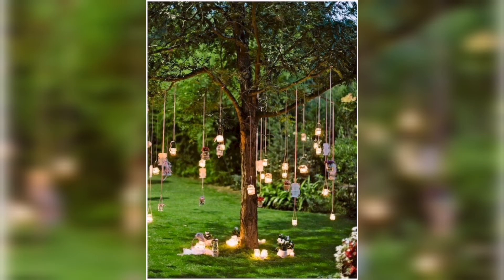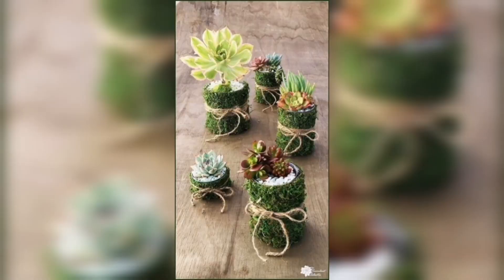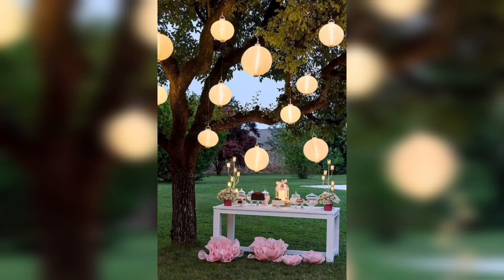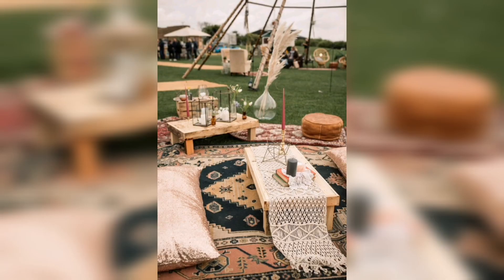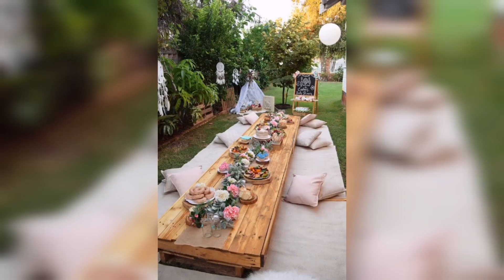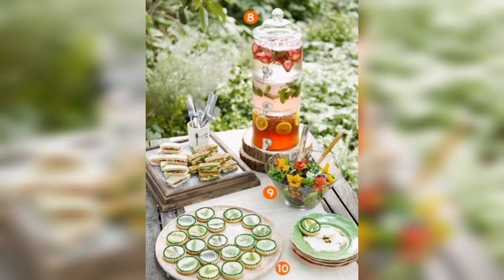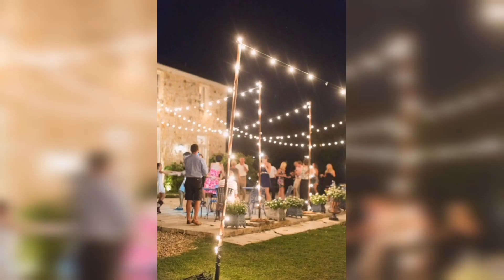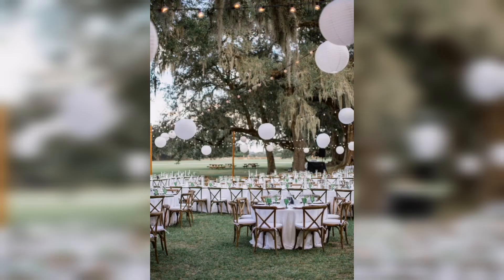Enchanting Blooms: Transforming Gardens into Wonderland - Creative Garden Party Decoration Ideas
Welcome to a whimsical world where gardens come alive with enchanting blooms and captivating decorations. In this video, we'll take you on a journey of transforming ordinary outdoor spaces into extraordinary wonderlands fit for the most magical garden party. Immerse yourself in a symphony of colors as vibrant flowers burst into bloom, adorning every nook and cranny with their natural beauty. Discover unique and imaginative ways to elevate your garden party decorations, from charming floral arches that serve as enchanting gateways to lush greenery cascading from intricately designed hanging baskets. Delight in the delicate dance of fairy lights, twinkling like stars overhead, while ornate lanterns and sparkling chandeliers cast a warm and inviting glow. Prepare to be transported to a realm where nature and creativity intertwine, as we unveil innovative centerpiece ideas showcasing whimsical terrariums, floral wreaths, and elegant tablescapes adorned with intricate foliage and delicate fairy figurines. Whether you're hosting an intimate gathering or a grand celebration, our curated collection of garden party decorations will inspire you to create a truly unforgettable experience for your guests. So join us as we unlock the secrets to transforming your garden into a wonderland, where imagination knows no bounds and every corner holds the promise of magic. Get ready to immerse yourself in the world of "Enchanting Blooms: Transforming Gardens into Wonderland - Creative Garden Party Decoration Ideas.
Garden party decorations
Enchanting blooms
Whimsical garden
Creative ideas
Transforming spaces
Outdoor extravaganza
Floral arches
Lush greenery
Hanging baskets
Fairy lights
Lanterns and chandeliers
Centerpiece ideas
Terrariums
Floral wreaths
Tablescapes
Nature-inspired
Magical garden
Wonderland theme
Vibrant colors
Fairy figurines
Captivating ambiance
Stylish outdoor decor
Trending garden trends
DIY inspirations
Garden party tips
Whimsical atmosphere
Rustic chic
Botanical elements
Garden party inspiration